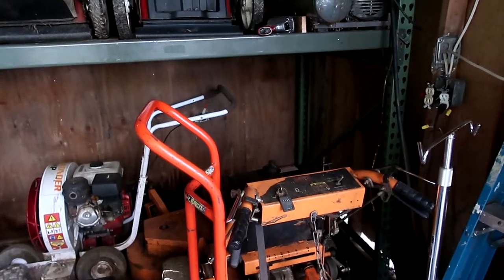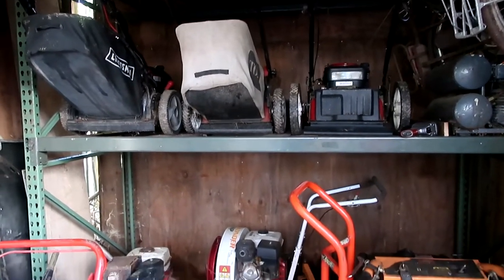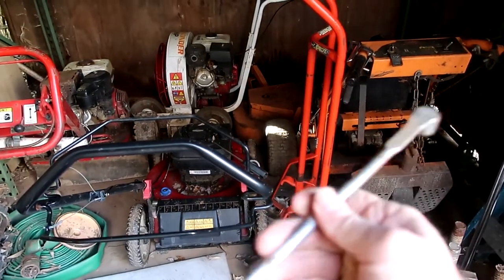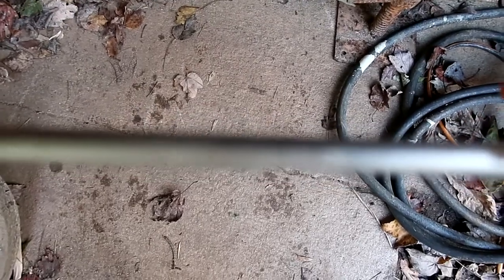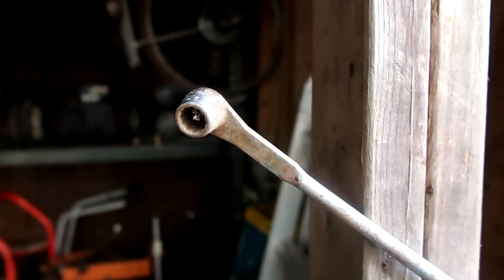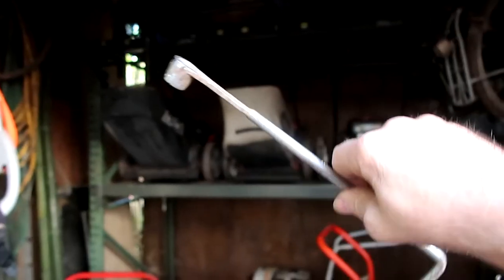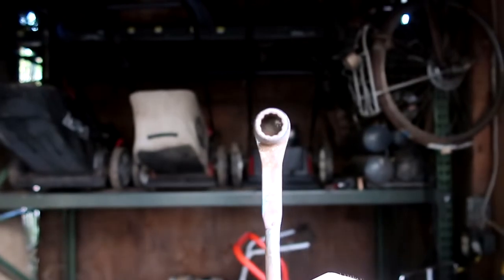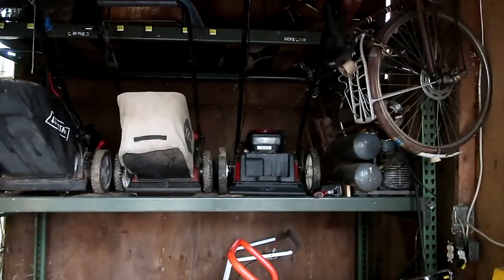Garage Art - A Very Quick Look at my Blank Canvas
I like old buildings and am lucky to have the use of this one.  Best guess is about 100 years old +/-.
The look is perfect, won't change a thing other than adding more to the walls. Snap On S9470B

Please welcome,
@timeflysintheshop  tHanks for the ideas in your videos!!   10 X 2022
32.  (those tools were arranged for me by a local high school kid. She did a great job).